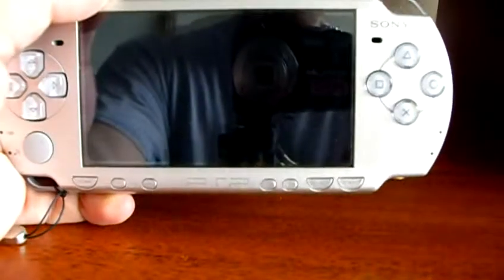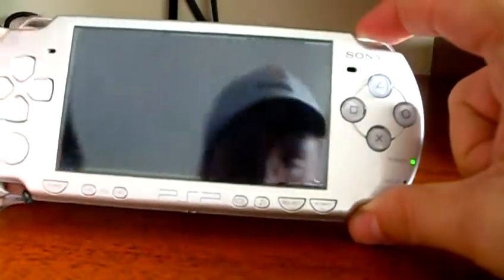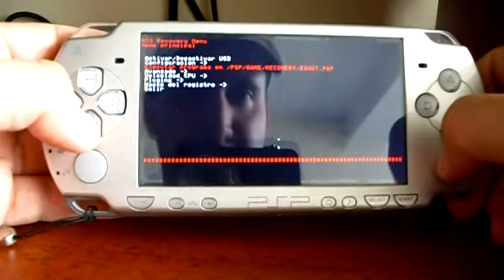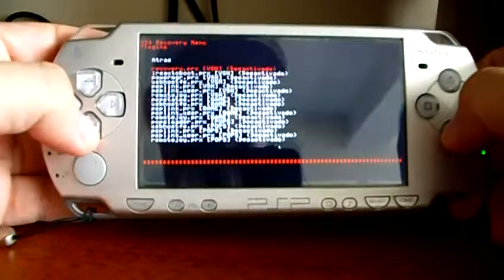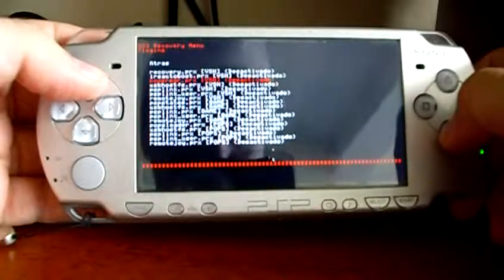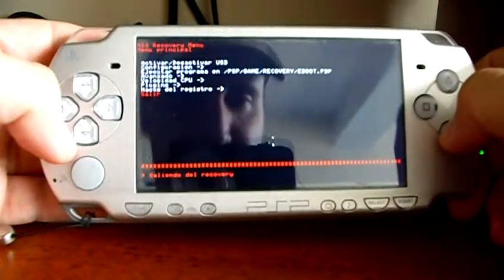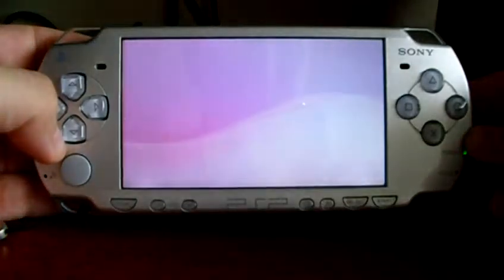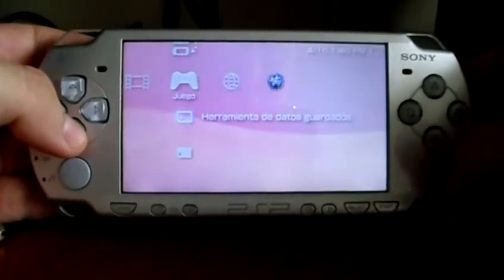Accessing the recovery menu on the PSP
On this episode you are going to watch how to access the recovery menu on the PSP.